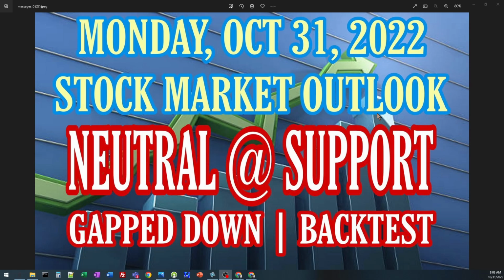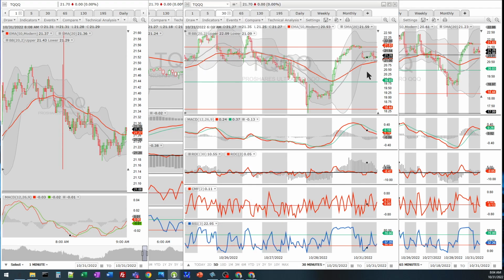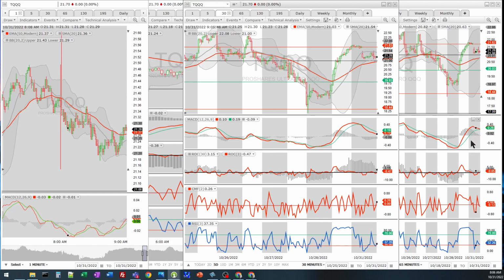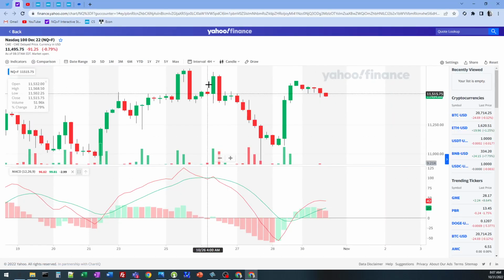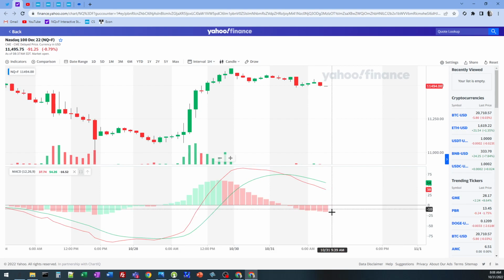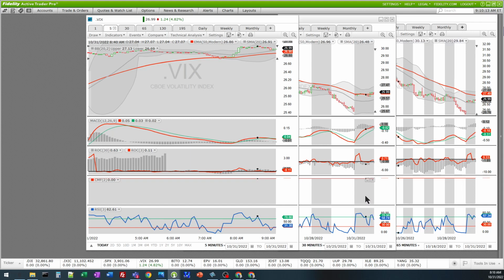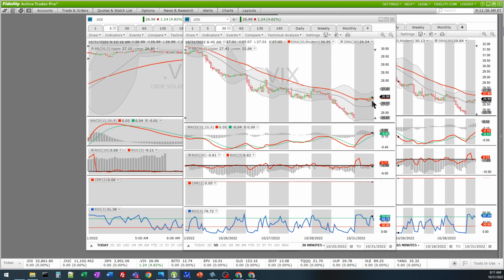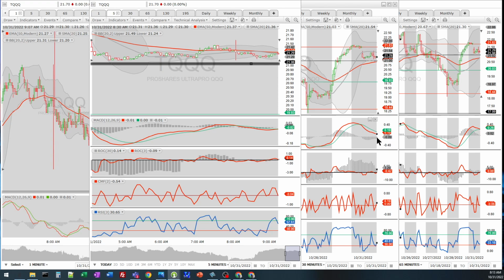Stock Market Premarket Outlook for Mon 10/31/22: NEUTRAL @ SUPPORT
Markets are backtesting support. The key is holding support for the rally to continue today.